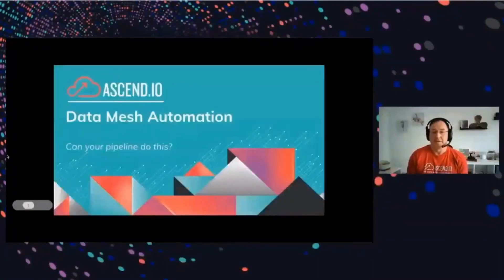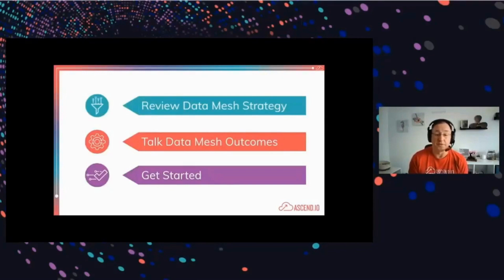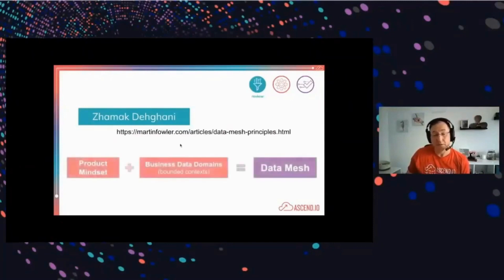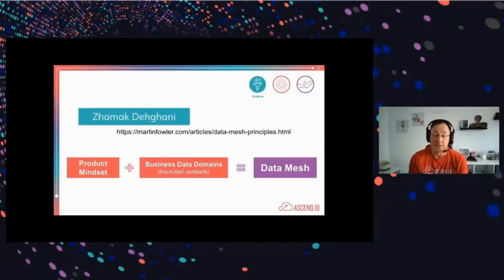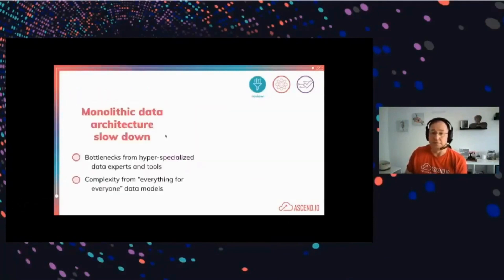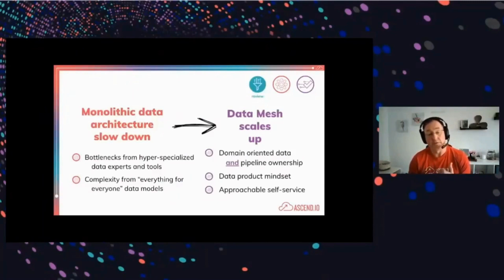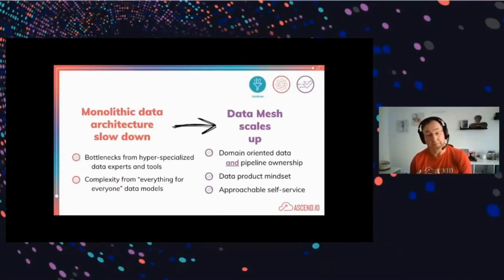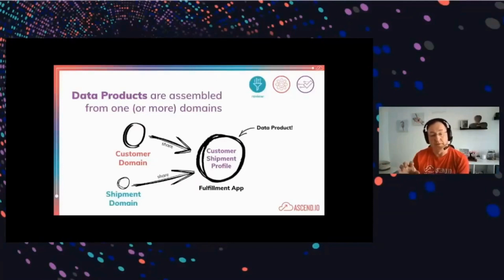Ascend For Data Mesh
Discover the power of Data Mesh with Field CTO, Jon Osborn as he delves into the intricacies of this impactful approach to data pipeline architecture.

Jon discusses what a data mesh is, dispels some common misconceptions, and addresses the common challenges you might face while implementing a Data Mesh in your organization.

Whether you're new to Data Mesh or looking to refine your existing data pipeline, this video will provide essential insights into the benefits and applications of Data Mesh in action. Don't miss out on this opportunity to revolutionize your data pipeline platform!